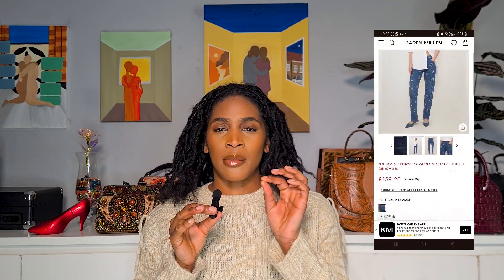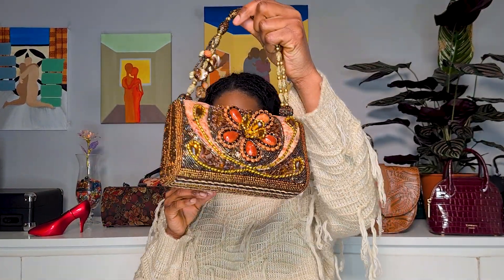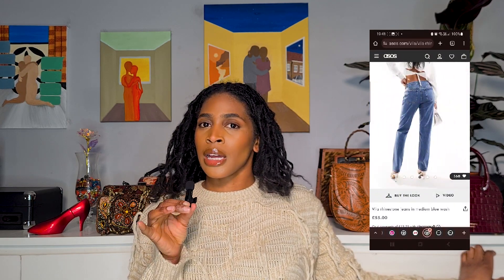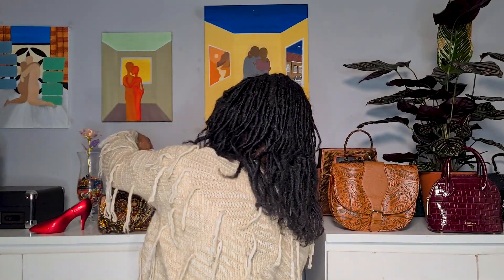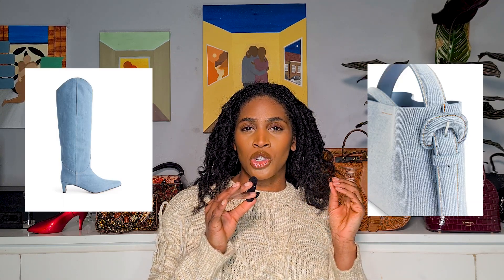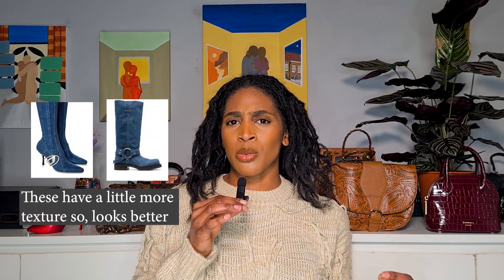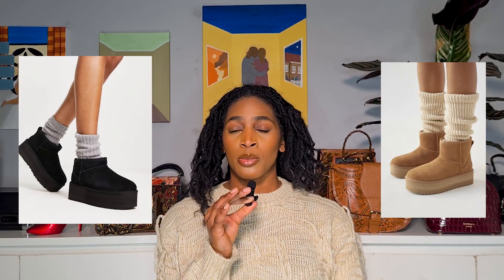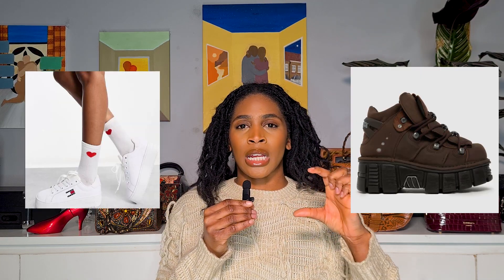Fashion Outs! | Things I would change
I definitely believe knowing your fashion pet peeves helps you on your fashion journey and also in developing your personal style. So, it's worth taking note of what you don't like about items in particular or fashion in general and why!

Why do brands do this?!

00:00 Fashion outs
00:33 Bedazzled on the front, and not on the back?
02:28 Denim accessories
05:03 Watches
06:38 Platform shoes
08:53 Hooded Jackets
10:25 Ankle boots